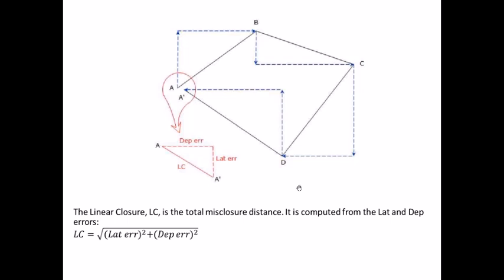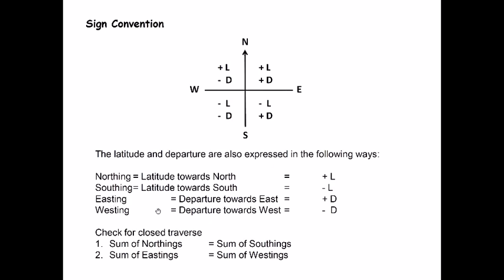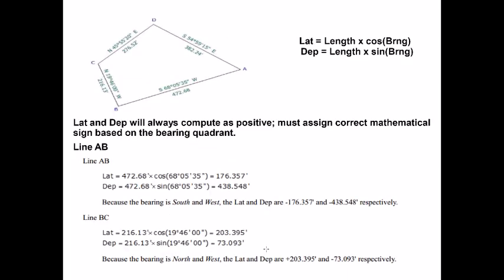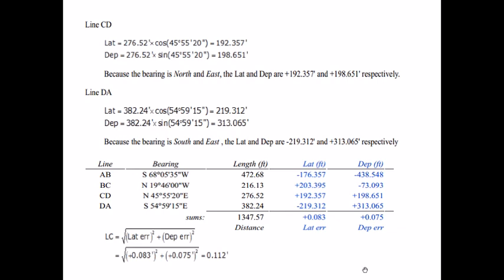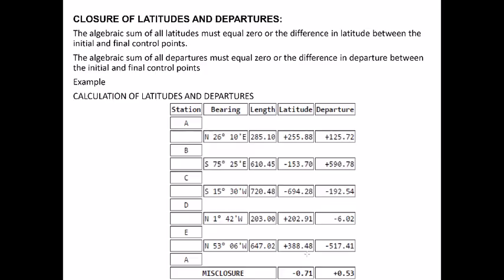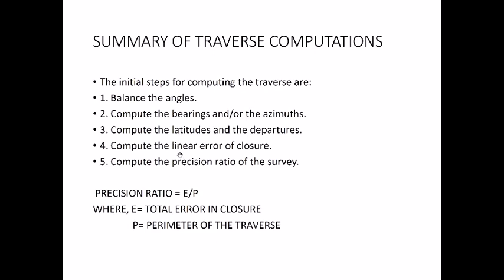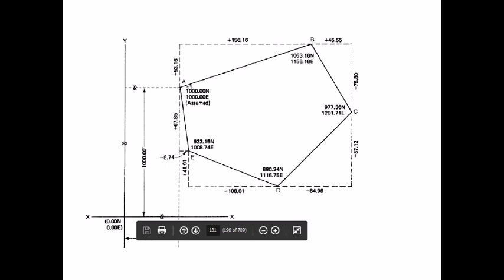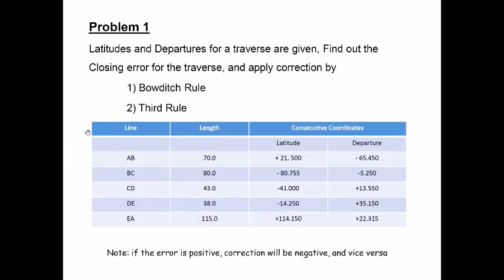ES-5.1_D-Theodolite Traversing | Types of Theodolite | Latitude, Longitude and Departure